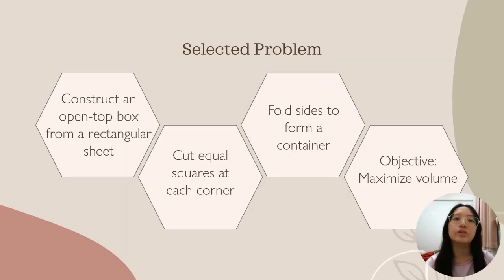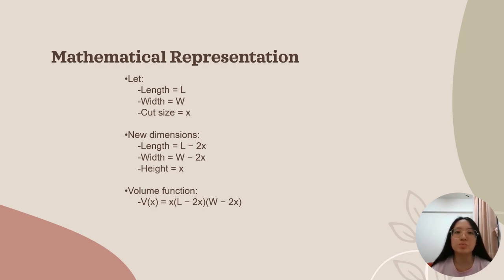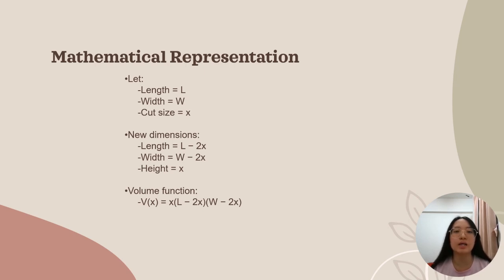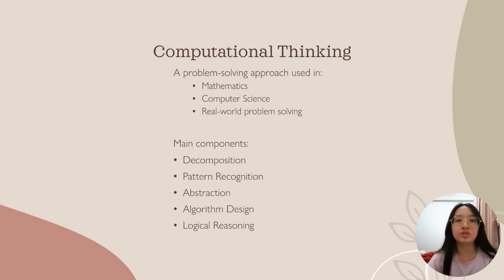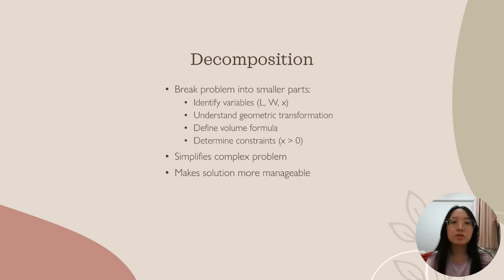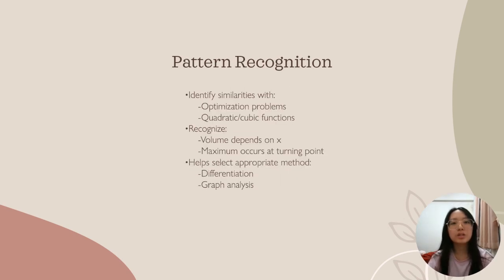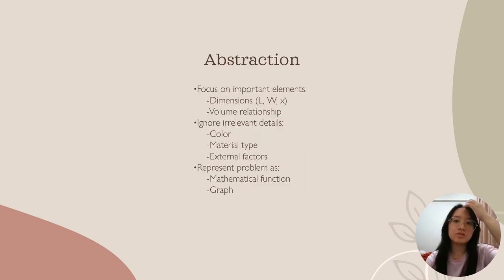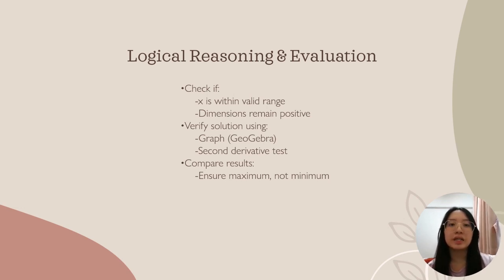2025162310140_MTES 1142